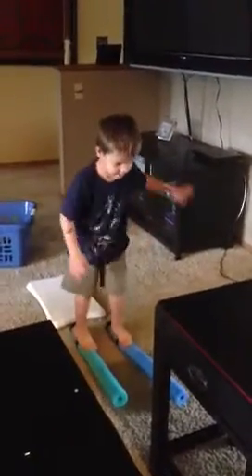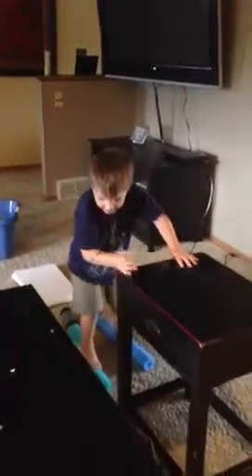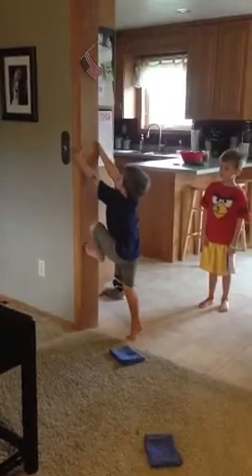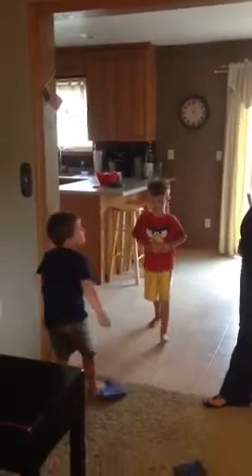American Ninja Warrior - Appleton Qualifying Rounds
Austin Lee daringly attempts to defeat the Valley Lane Course!!!